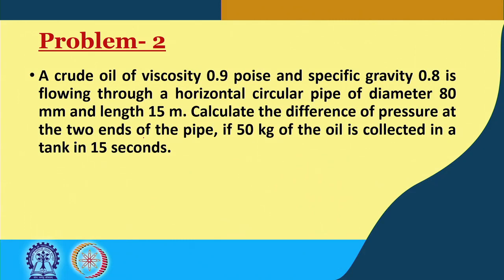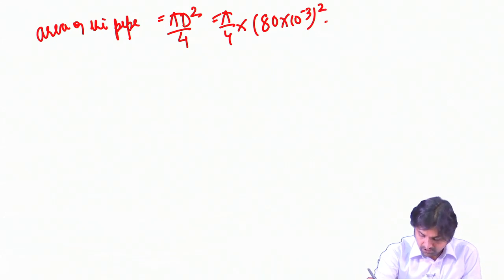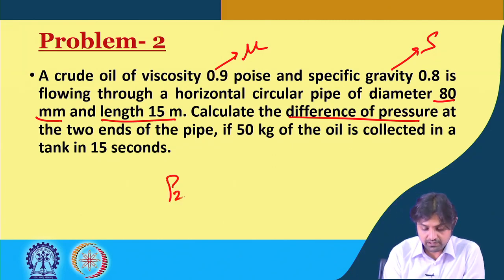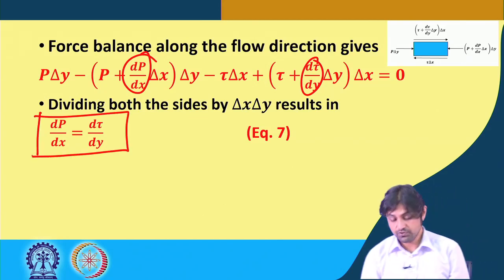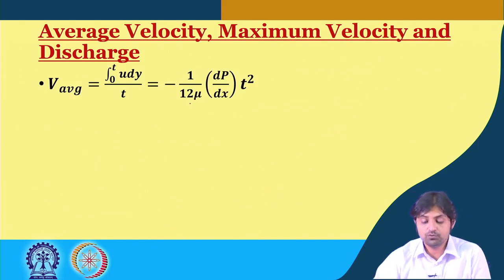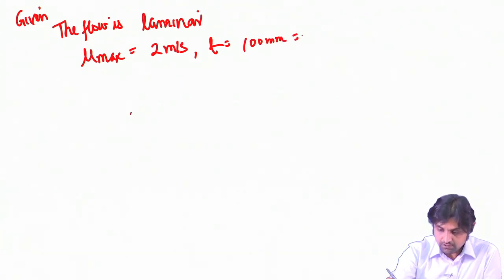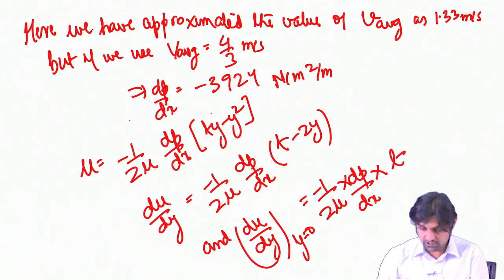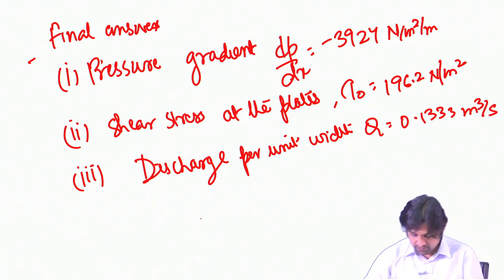Lecture 13: Laminar and turbulent flow (Contd.)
Key Points: Laminar flow between parallel plates, Stokes law, terminal fall velocity

IIT Kharagpur